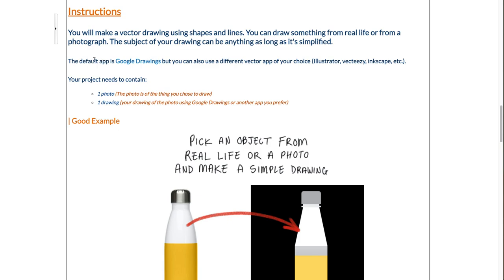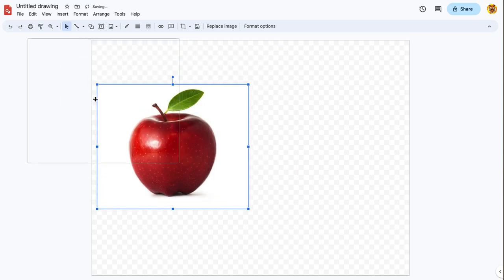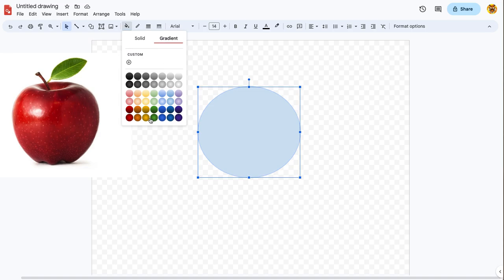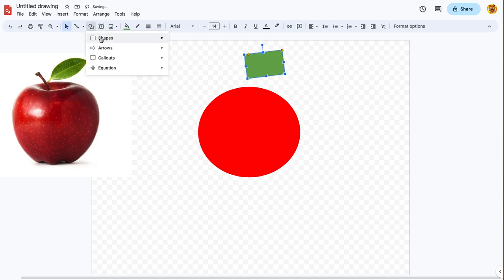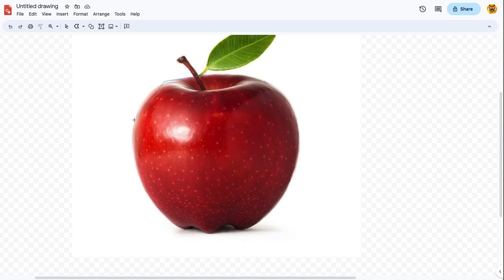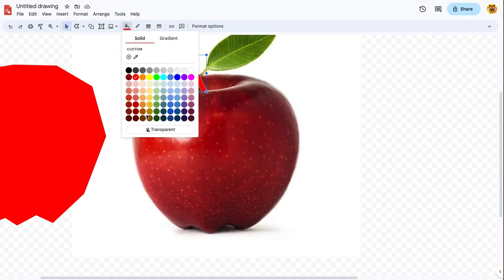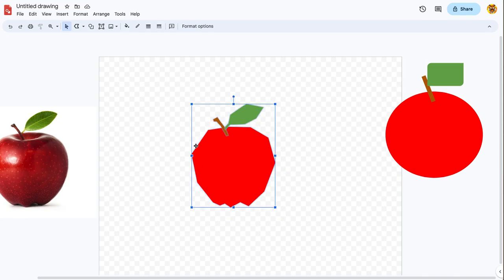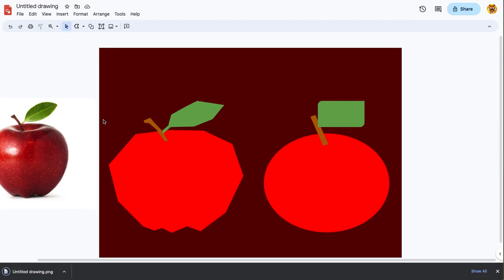Vector Simplified Drawing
Learn how to make a simplified drawing using the free app Google Drawings. This movie covers two ways to make simple colour block drawings.